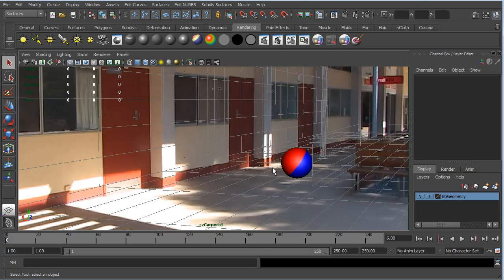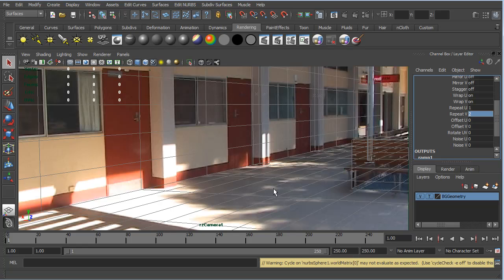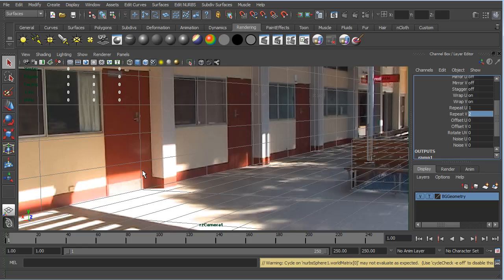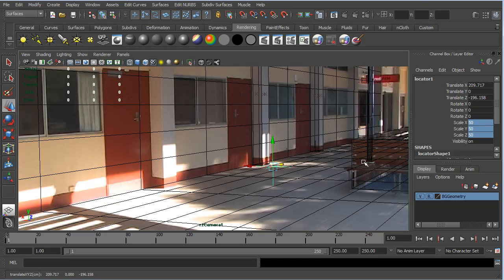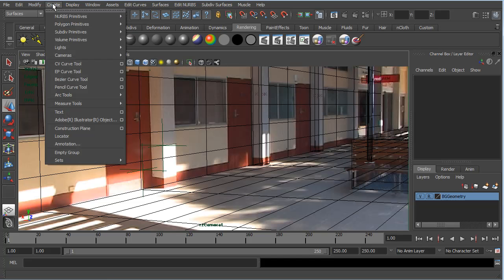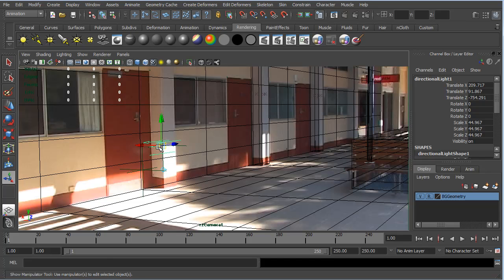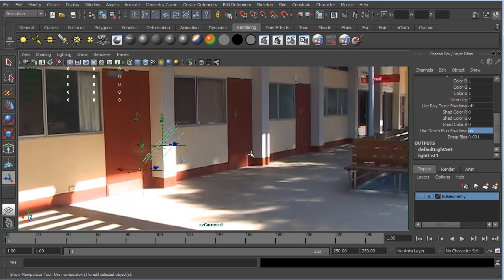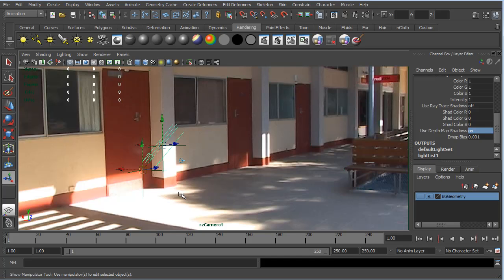Match Moving for Maya - Part 13 - Finishing the ball and finding the direction of sunlight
In this tutorial we finish the material for the ball and also learn a trick for determining the direction of sunlight in a scene.